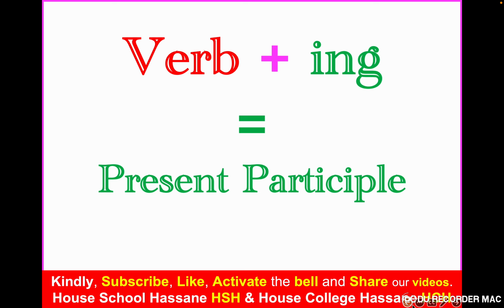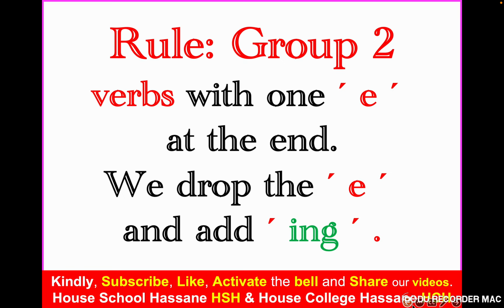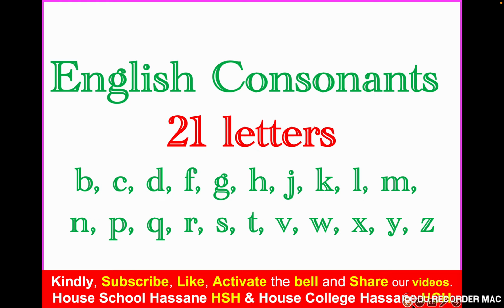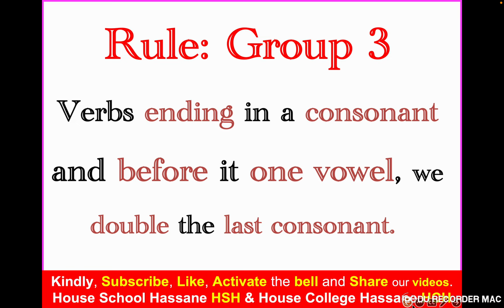How to learn English From zero LevelA1 , Lesson 69 Rules of verb + ing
By the end of this mini lesson 69 you’ll have focused on, known, learnt and practised the following objective:
Rules of verb + ing

Action verbs